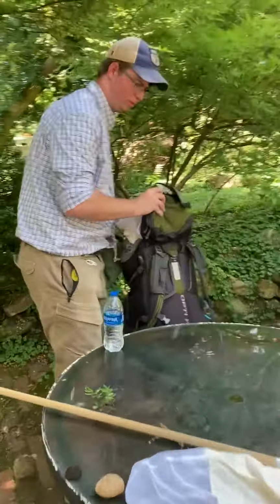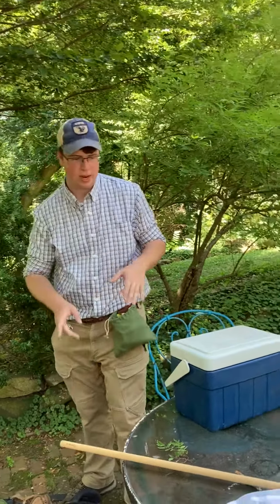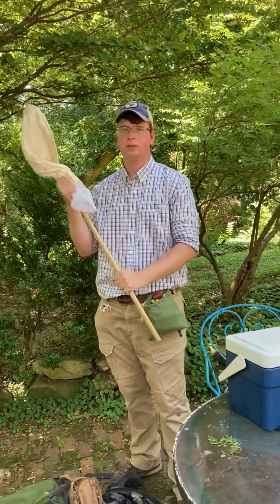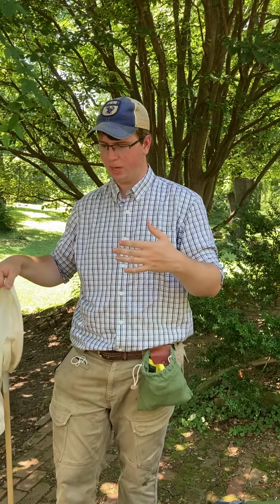Bumblebee Interview with Curtis Pt. 2